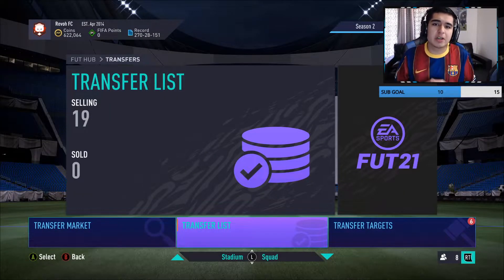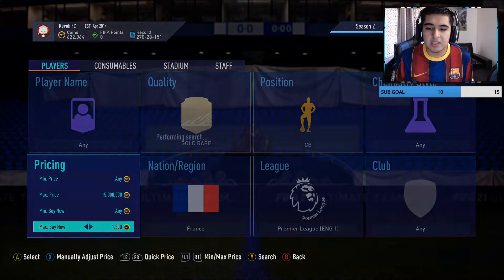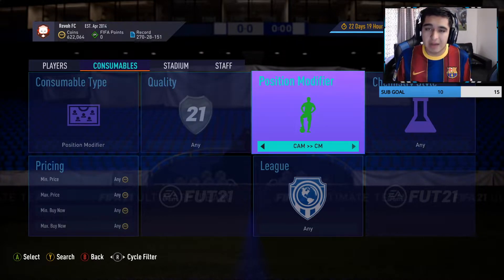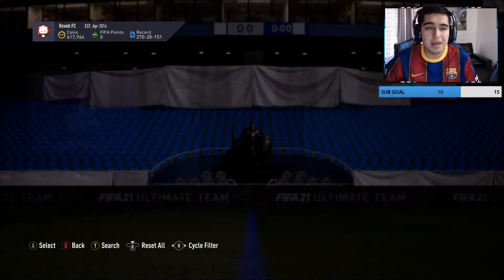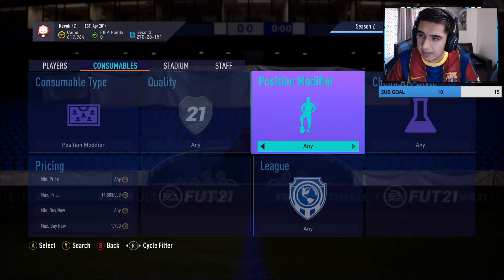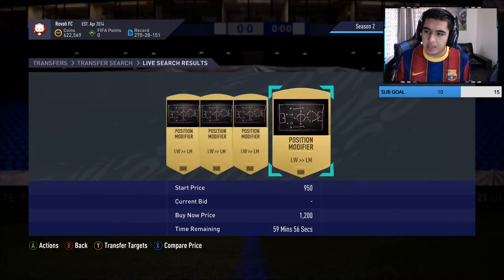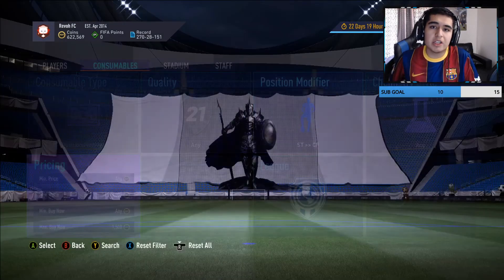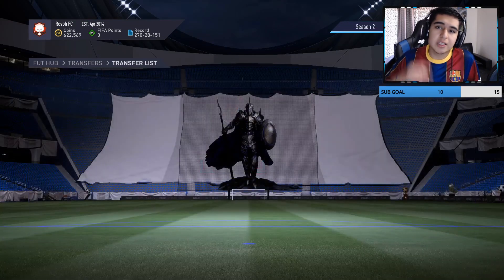THE BEST SNIPING FILTERS IN FIFA 21!!! THESE SNIPING FILTERS ALWAYS WORK!!! FIFA 21 Ultimate Team